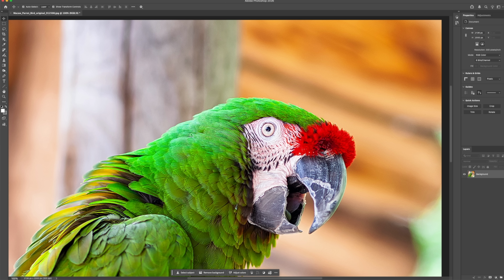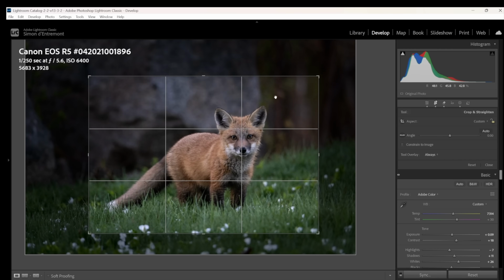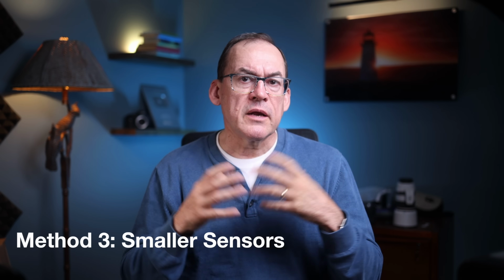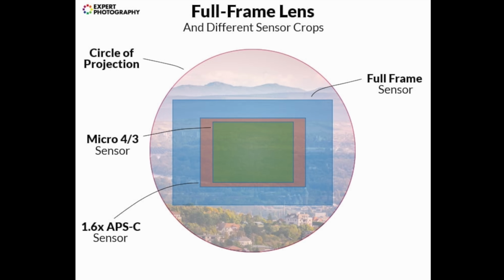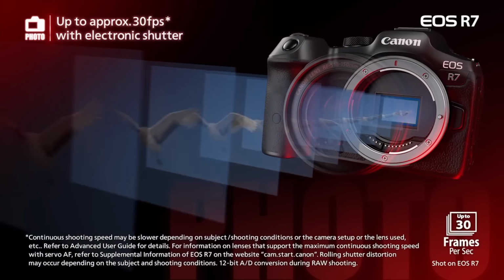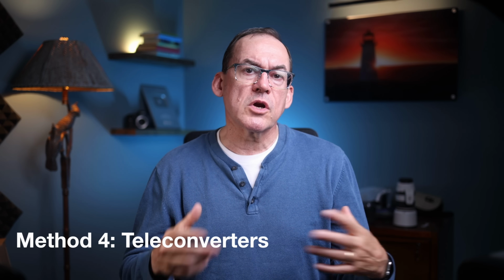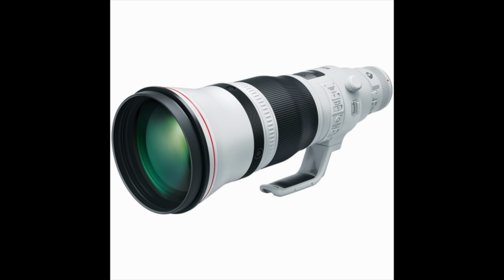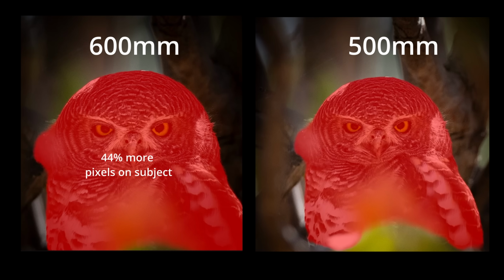The REACH MYTH: what actually gives you more detail.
My equipment:
Kase Filters I use:
16 TB hard drives for NAS